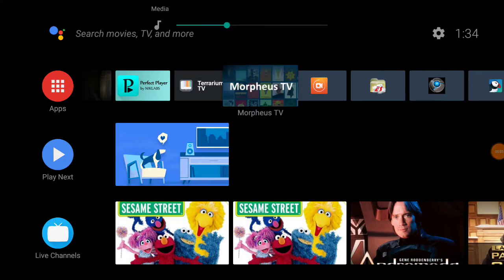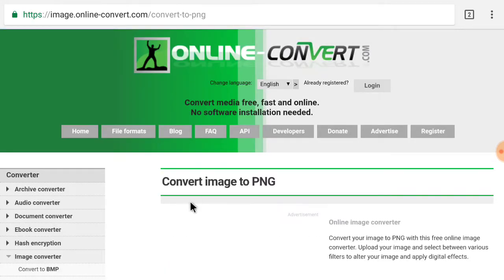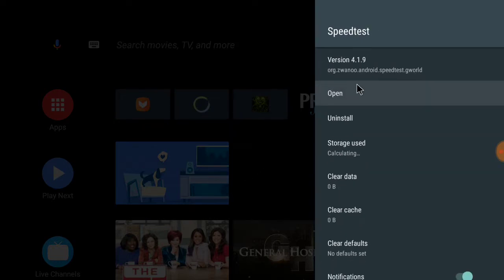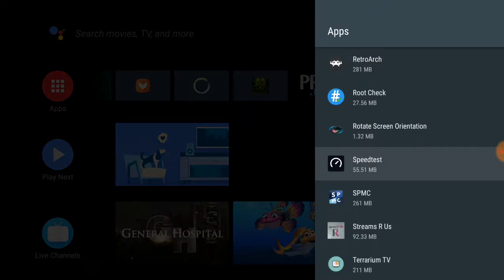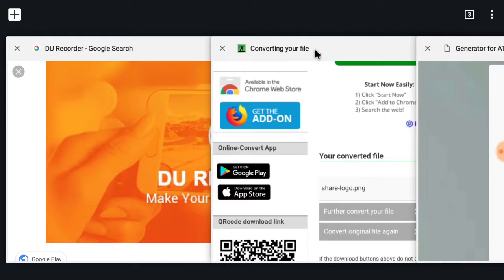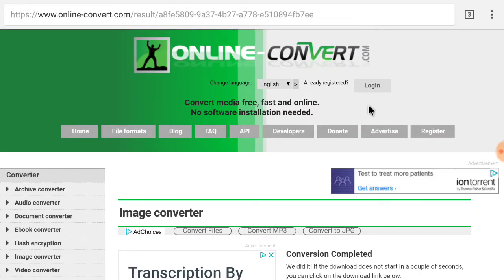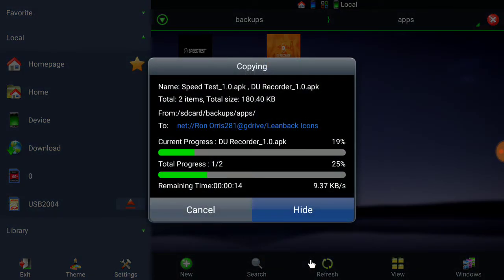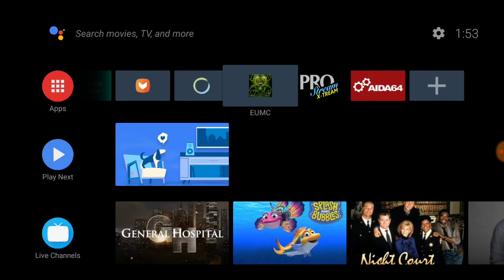How to Make Shortcut Icons For Leanback Launcher, Android TV OS